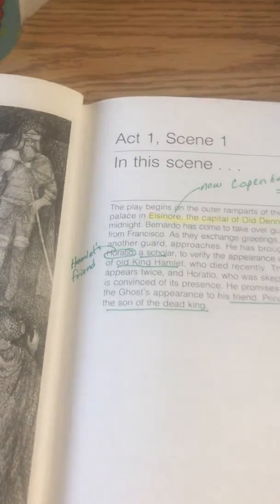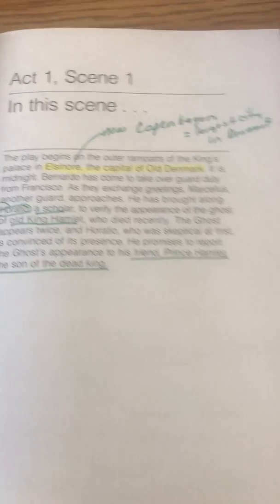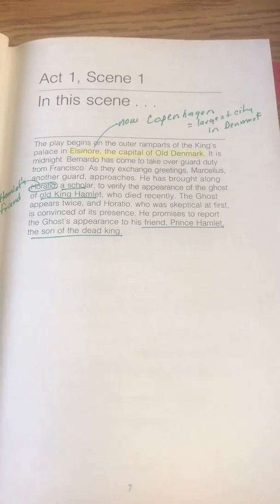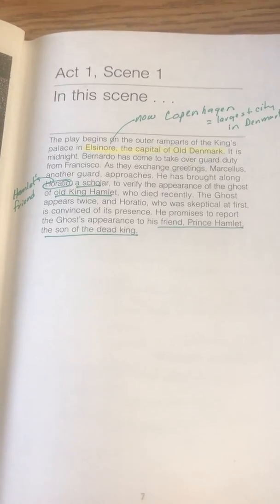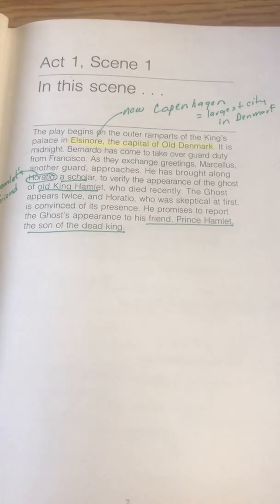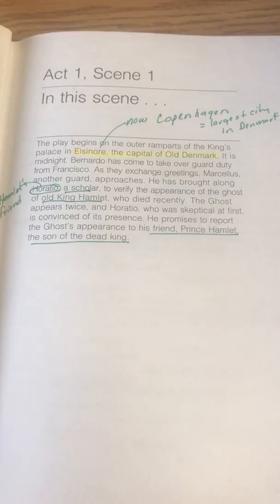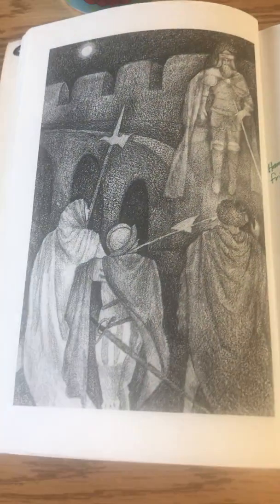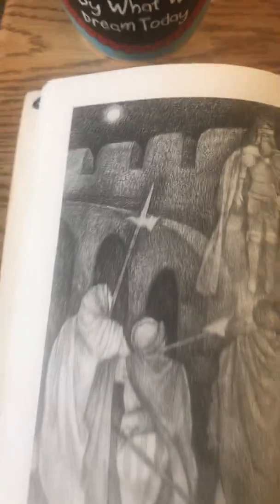Act 1-Hamlet audio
L.Boshcoff - text interpreted into contemporary prose.